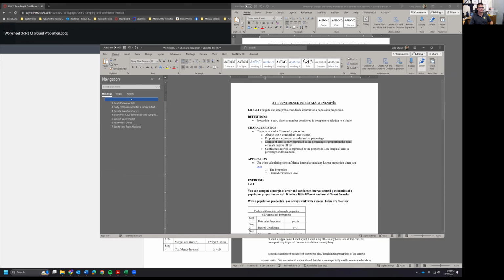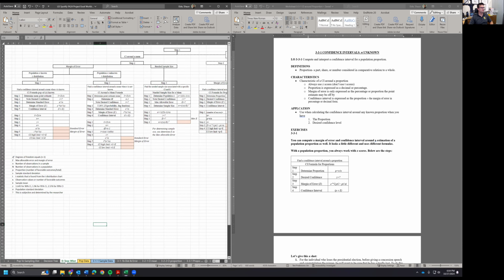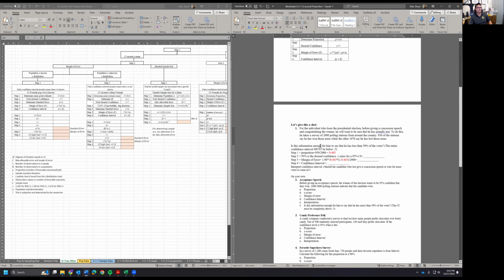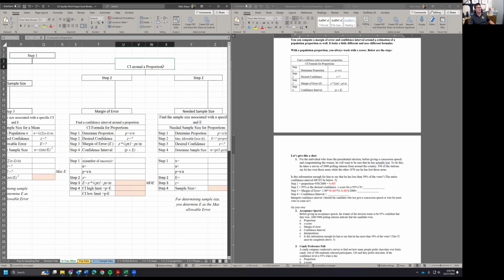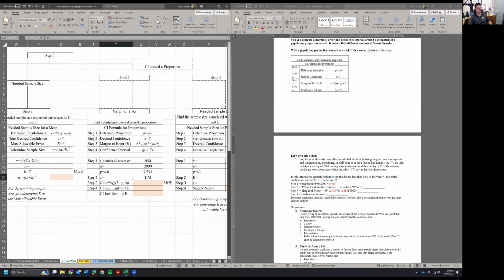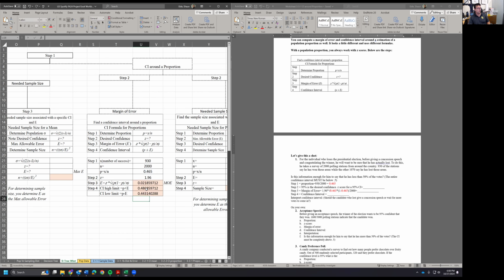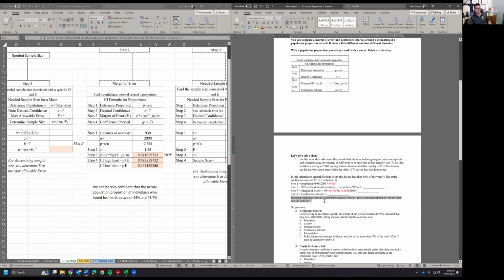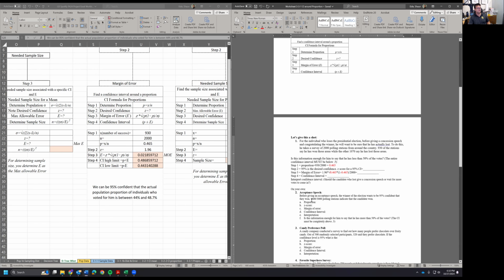Overview of work worksheet 3-3-1